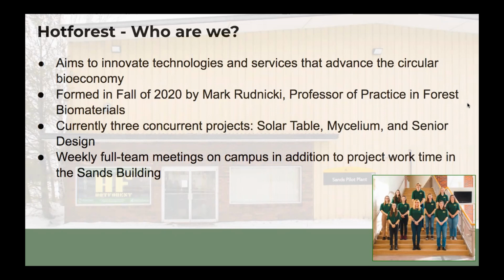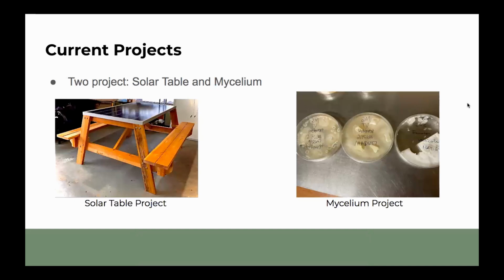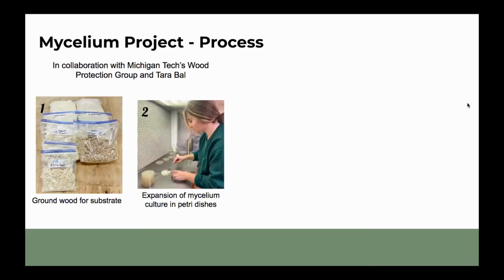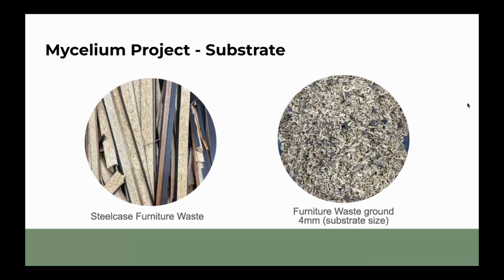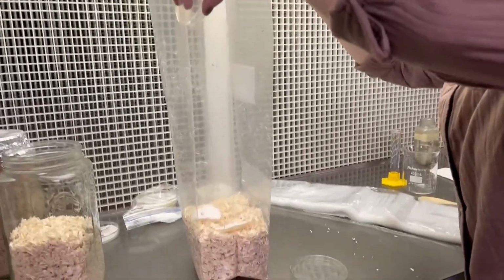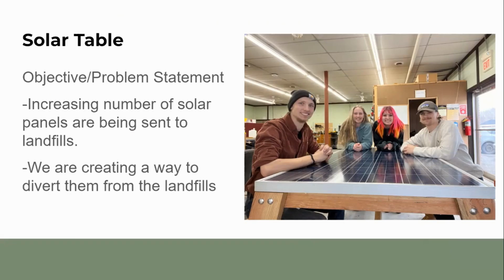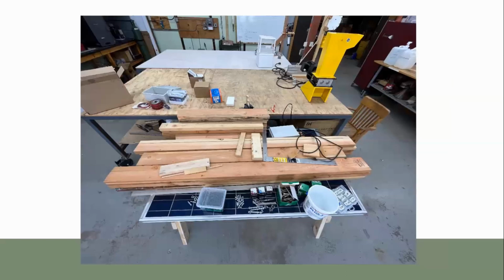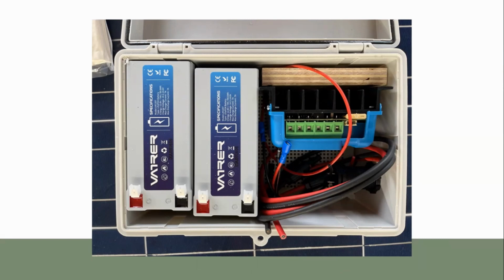114: Hotforest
Project Overview: Hotforest Enterprise has two project sub-teams. The Mycelium Project team is working on a project to design a product for the furniture industry using mycelium (vegetative, root-like structure of fungi). The goal is to test the growth and performance of one fungal species on various bio-based substrates. The other project team is working on the Solar Table Project. This team focuses on repurposing less efficient or retired solar panels. A solar table was made using beetle-killed wood, and a solar panel was used as the tabletop surface. The table includes four USB charging ports to charge small devices. The next goal is to produce additional tables with a more efficient design incorporating collapsibility, benches, or eliminating the use of metal screws.

Team Leaders:  Abbey Herndon, Sustainable Bioproducts
 Nicole Mcginn, Sustainable Bioproducts

Advisor:  Mark Rudnicki, College of Forest Resources and Environmental Science

Project Sponsor(s):  Michigan Tech - Tech Forward Initiative on Advanced Materials and Manufacturing

Background:   HotForest aims to innovate technologies and services that advance the circular bioeconomy. An alternative to the current make, use and dispose practice of the linear economy, the circular bioeconomy is a model for renewable, regenerative practices where we extract maximum value from resources we use, keep them in use as long as possible, and recover and regenerate materials for additional service lives.